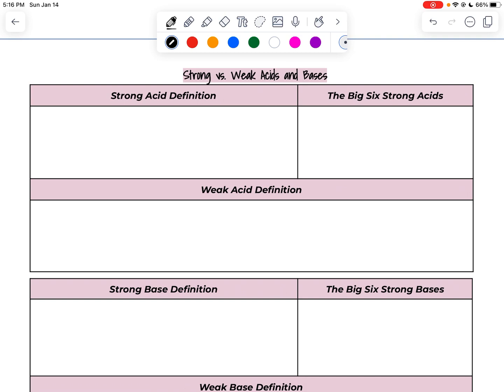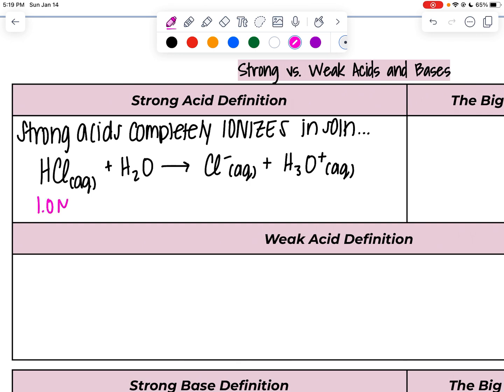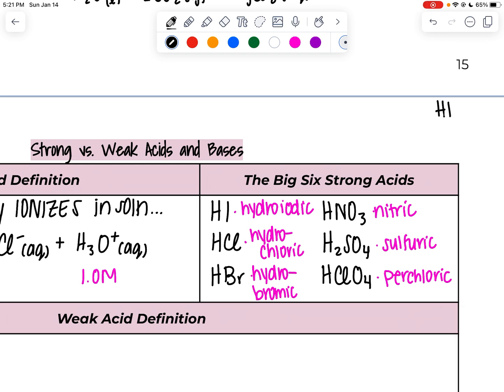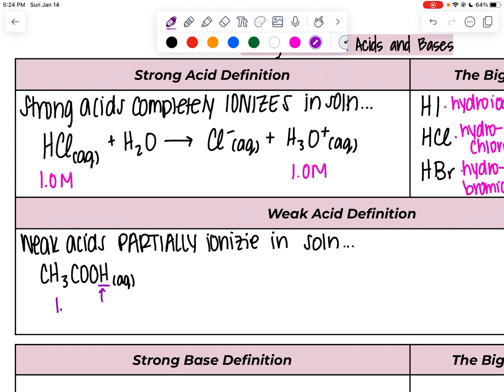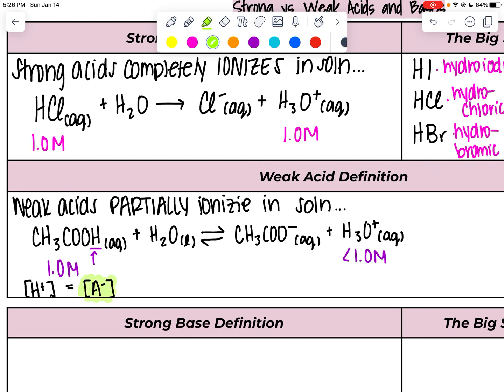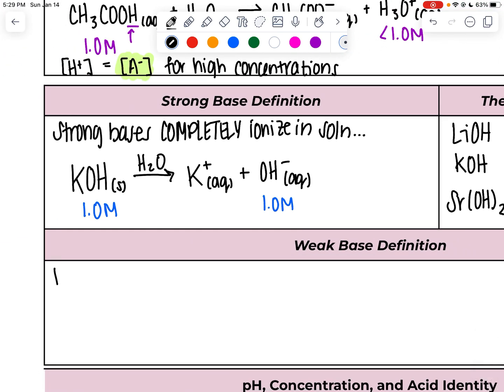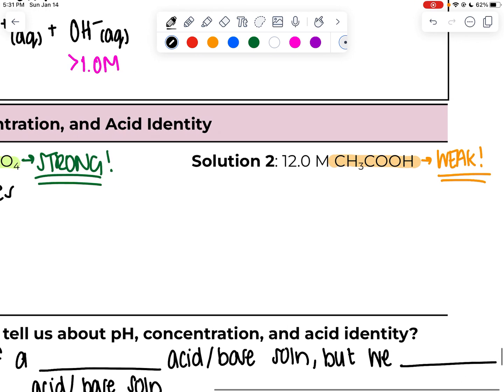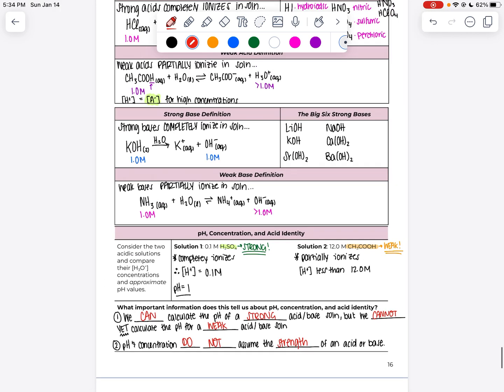Strong vs Weak Acids & Bases